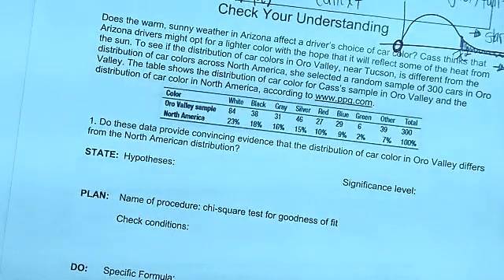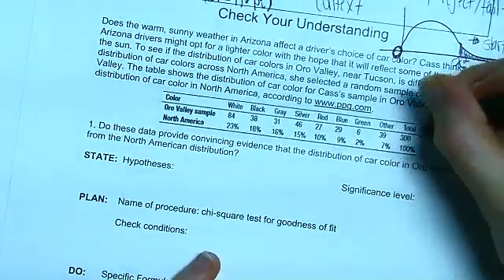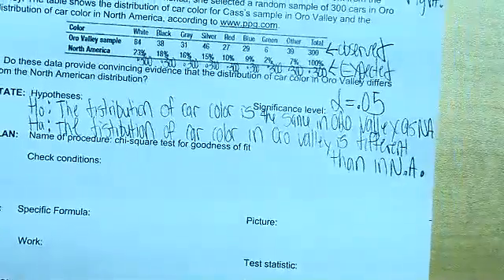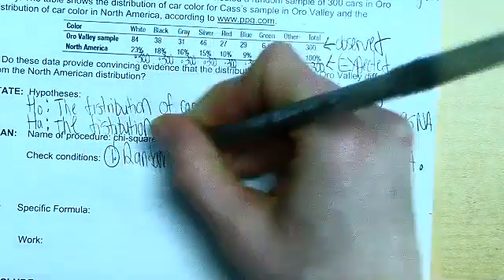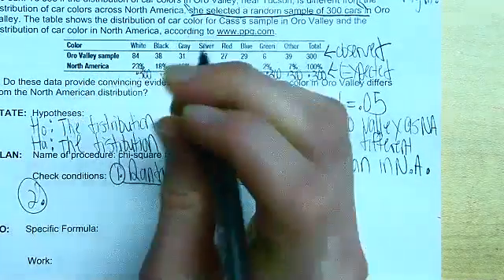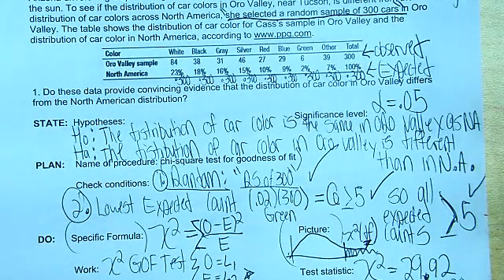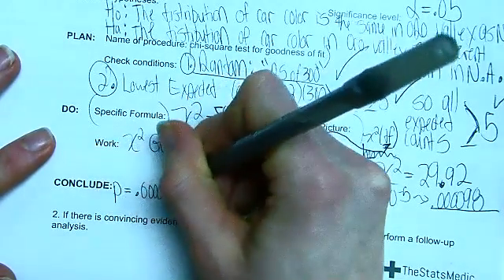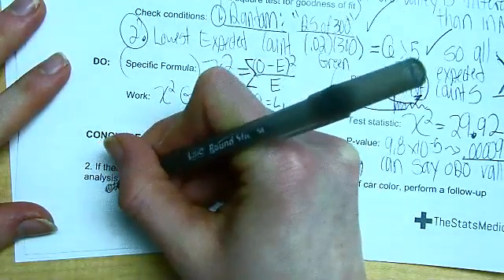11.1 Day 2 Big ideas and CYU